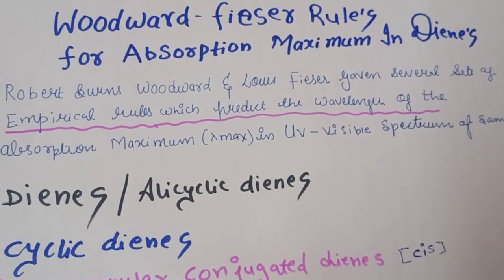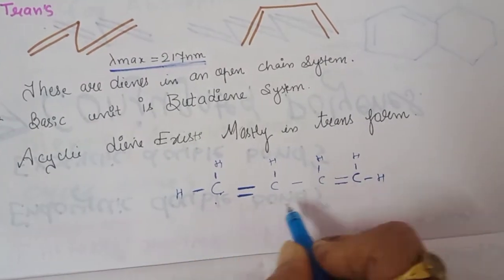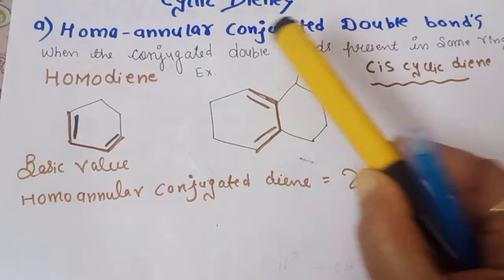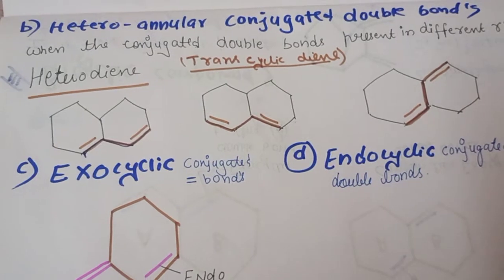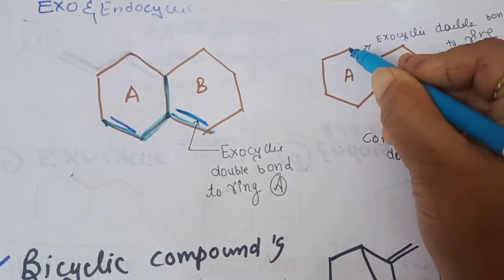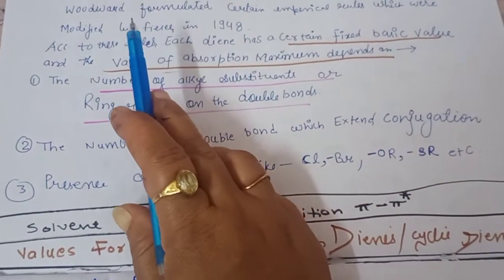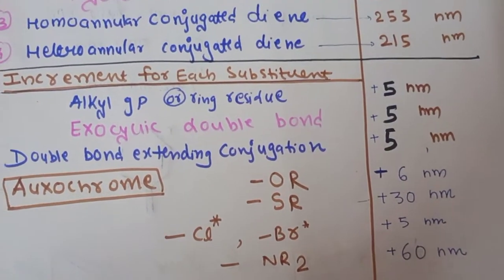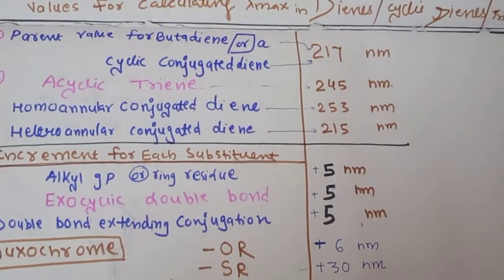Woodward fieser rules for acyclic dienes,homoannular heteroannular dienes,Basic value 1,3butadiene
part 1 woodward Fieser rules
conjugated dienes,homo and hetero annular conjugated bonds